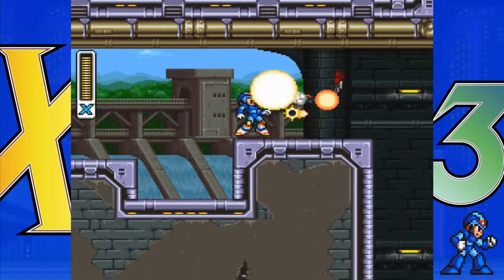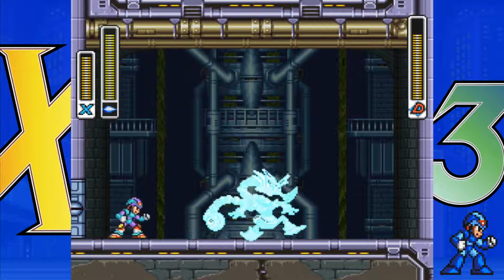MMX3-2: Seahorse / Bit / Rhino [Hunter Version]